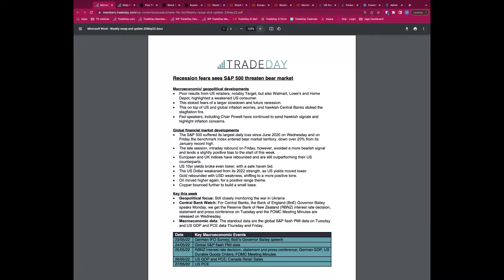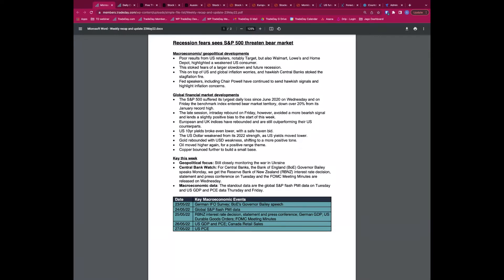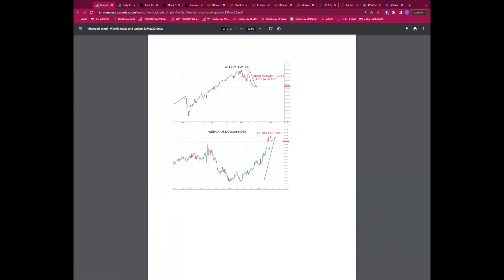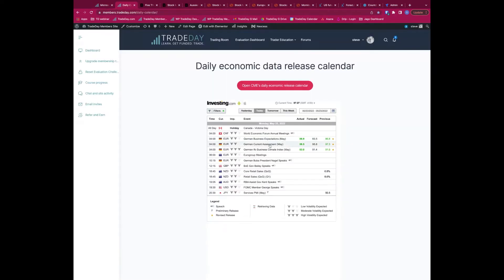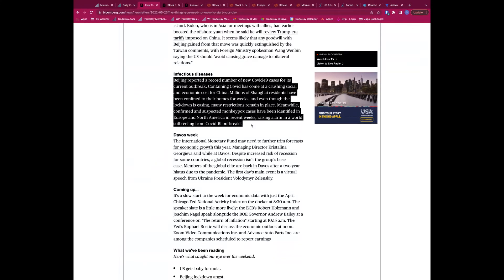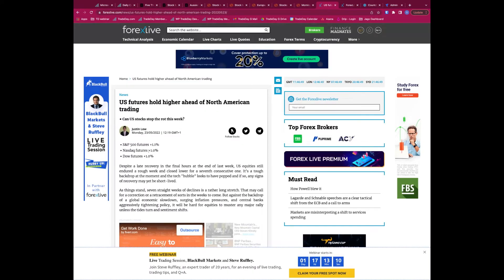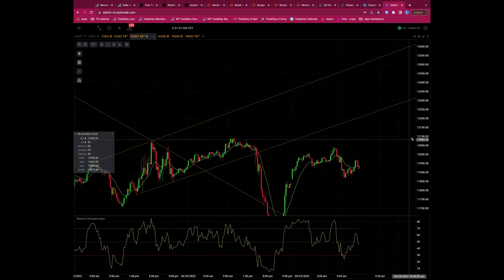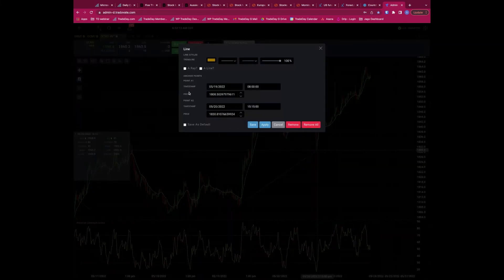Daily Webinar: 23rd May 2022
Bull vs Bear Daily Webinar: 23rd May 2022 Futures and forex trading contains substantial risk and is not for every investor. An investor could potentially lose all or more than the initial investment. Risk capital is money that can be lost without jeopardizing ones’ financial security or life style. Only risk capital should be used for trading and only those with sufficient risk capital should consider trading. Past performance is not necessarily indicative of future results.